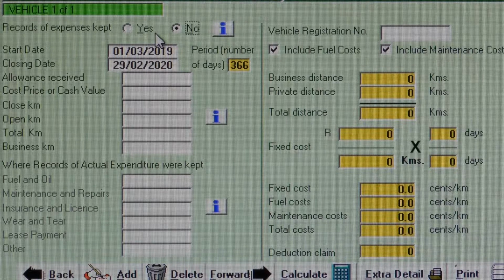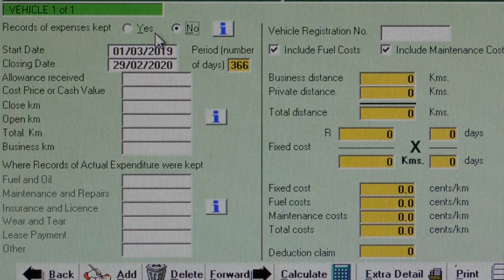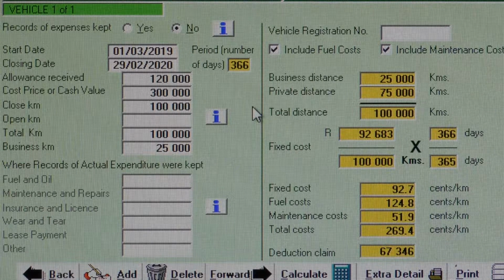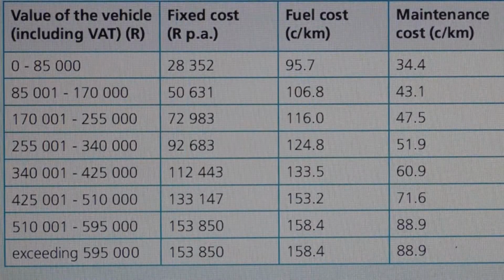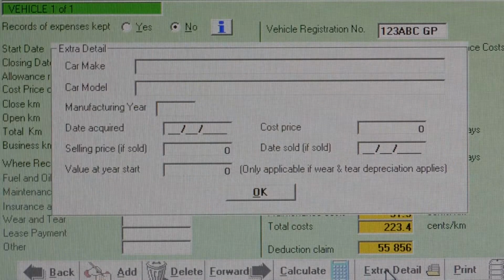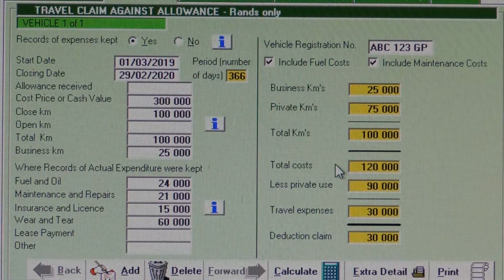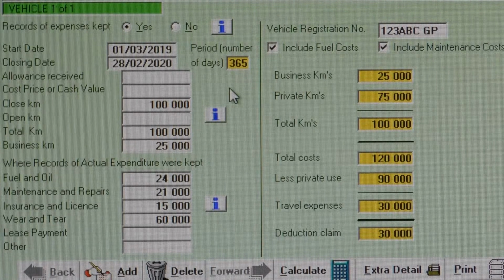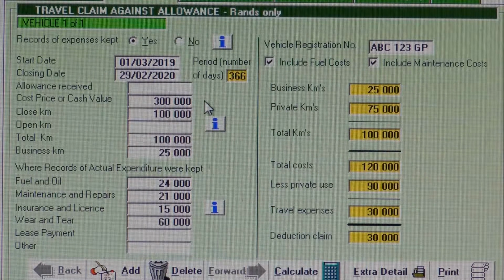2020 Travel Claim calculations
Calculate the claim for using your own car in the performance of your work - whether you receive a travel allowance of not.